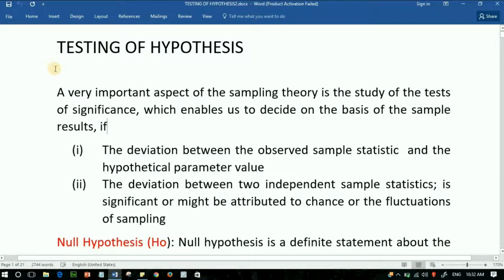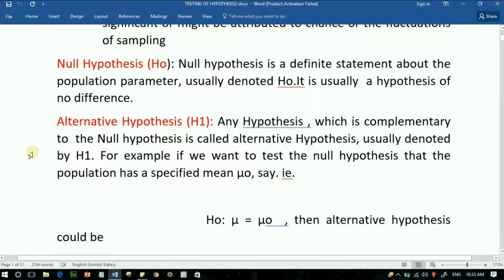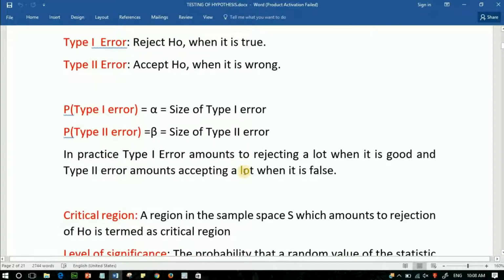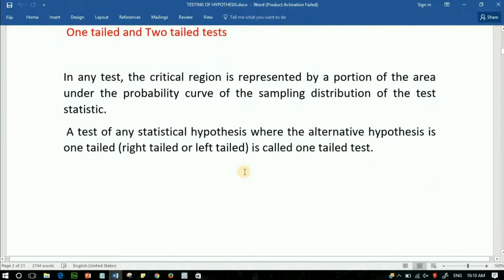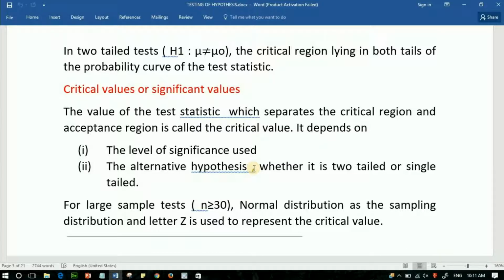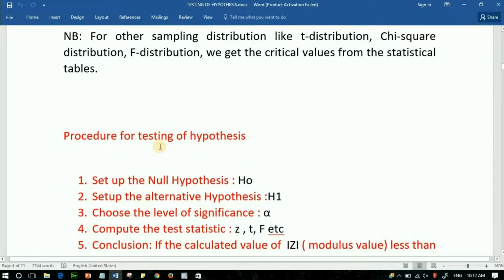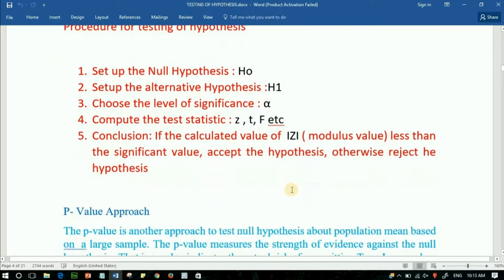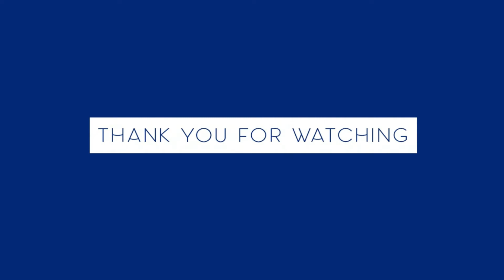TESTING OF HYPOTHESIS (Part 1)